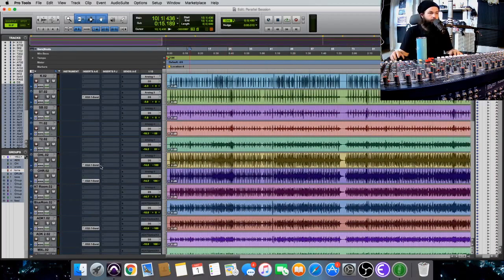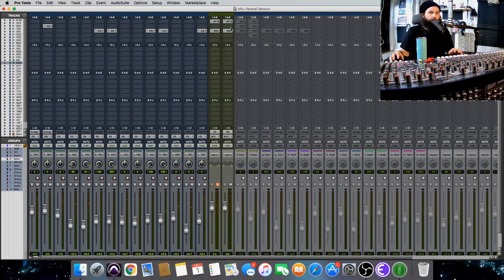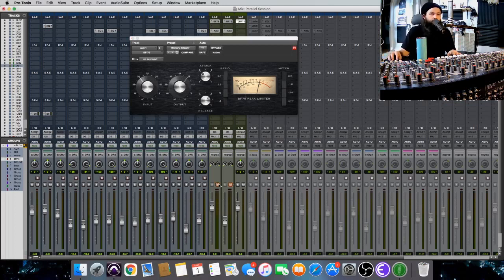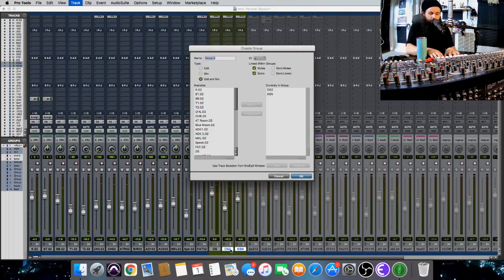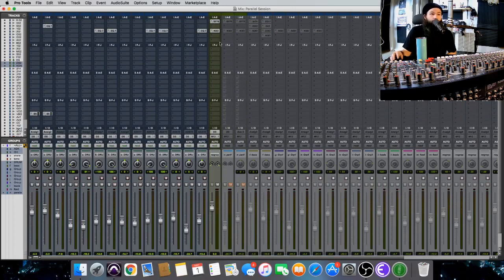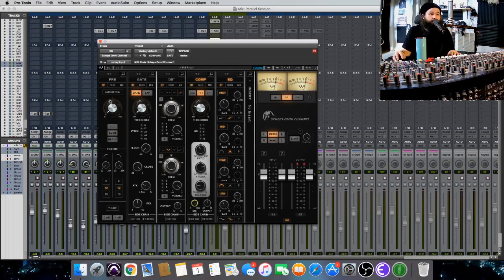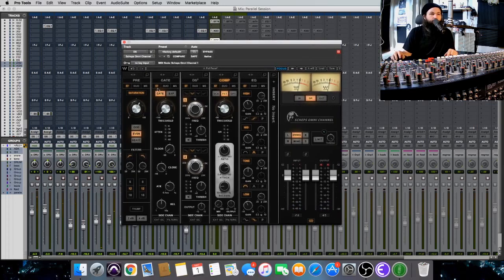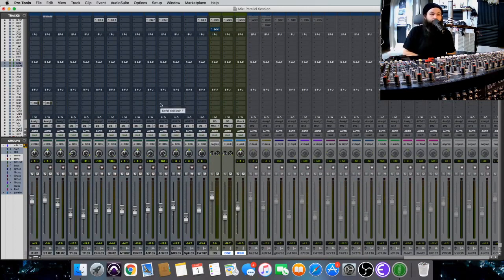Studio Tricks: Parallel Drum Compression